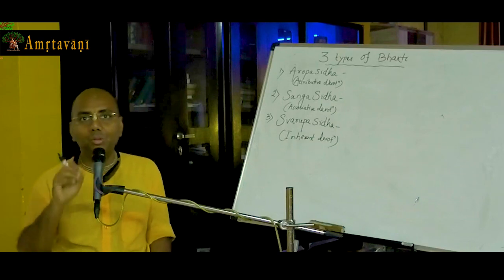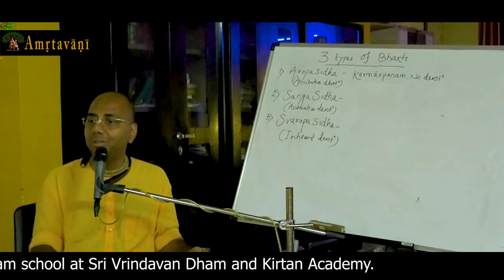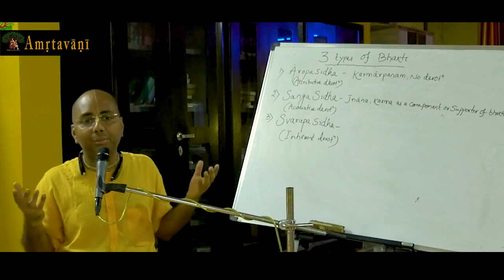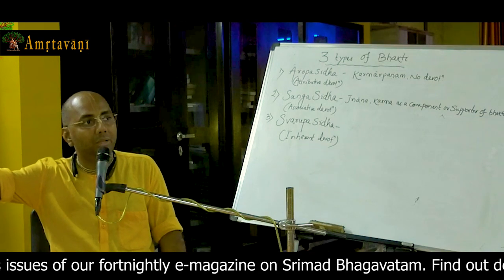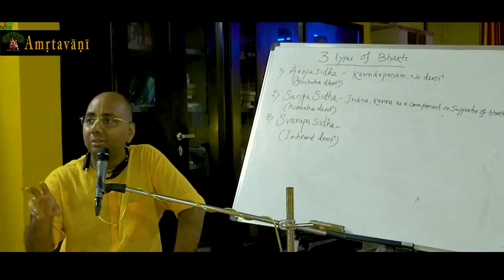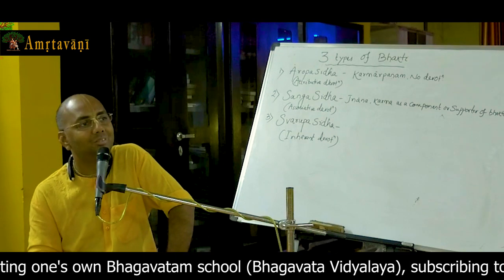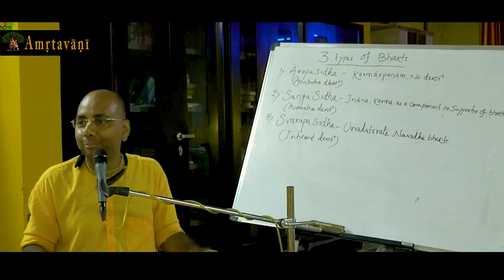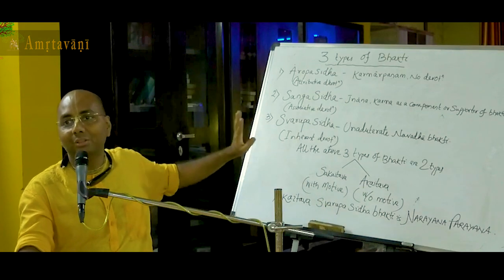Amritavani | Narayana Parayana | HG Sri Keshav Prabhu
ISKCON Bhagavata Mahavidyalaya is providing the facility of free education on Sanskrit and Srimad Bhagavatam to its students.

Get benefited by contributing a small amount towards providing Prasadam to the students.

Contribute: Rs 108 | Rs 251 | Rs 501 | Rs 751 | Rs 1001 | Rs 4000

Our Bank account details:
Account Name - ISKCON Bhagavata Mahavidyalaya
Bank - HDFC Bank
Branch - Raman Rati, Opp. Balaji Ashram, Vrindavan, Mathura, U.P - 281121
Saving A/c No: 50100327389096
IFSC - HDFC0000942
Swift code: HDFCINBBXXX

Regards,
ISKCON Bhagavata Mahavidyalaya.